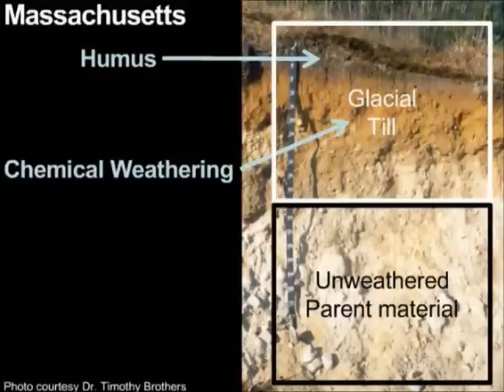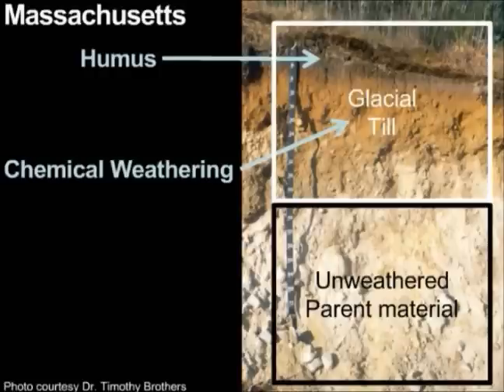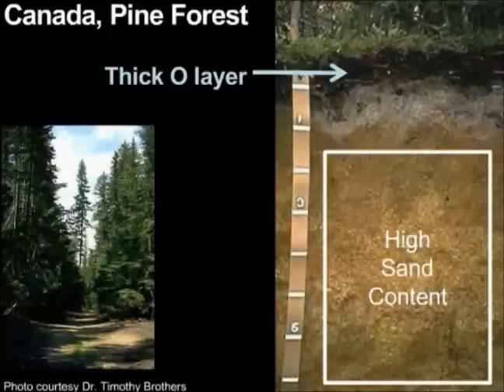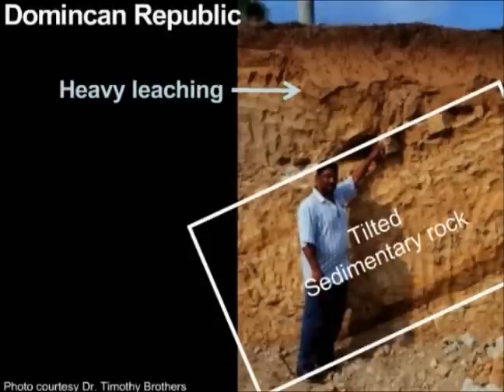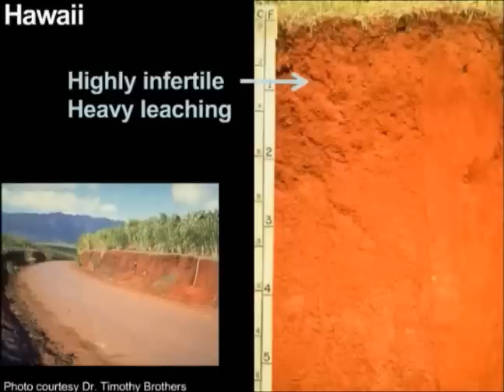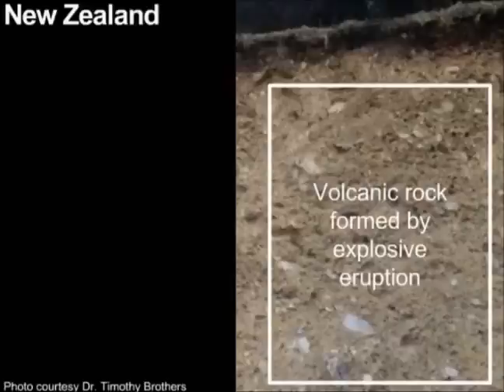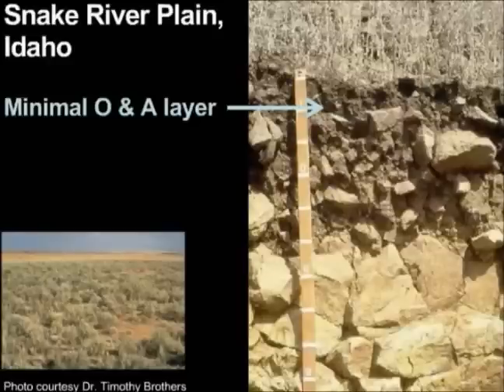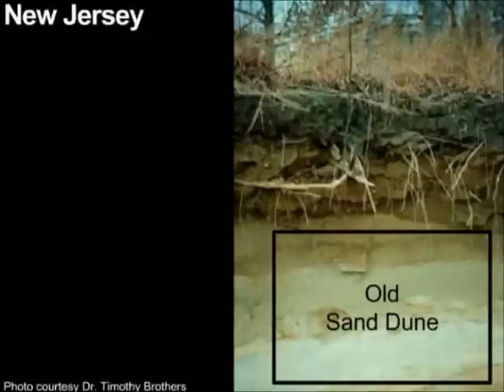G107 - Video Lecture 9.6